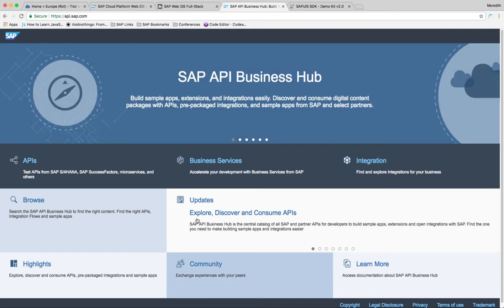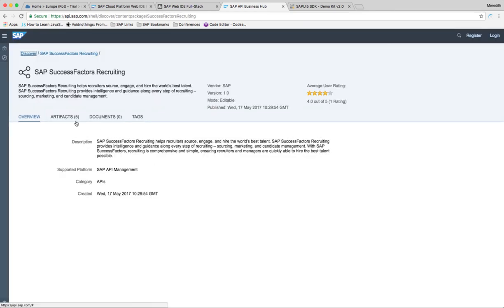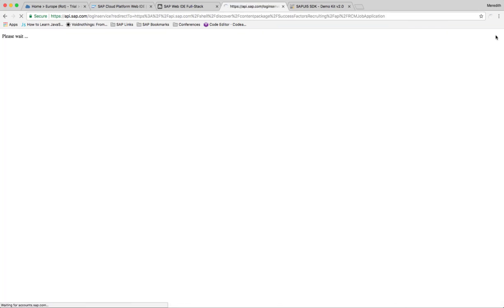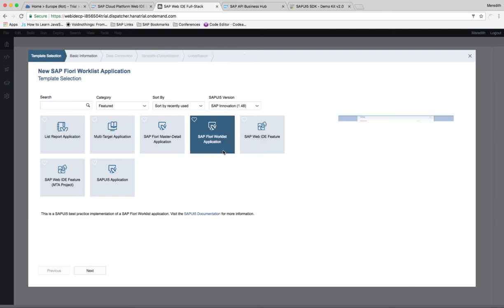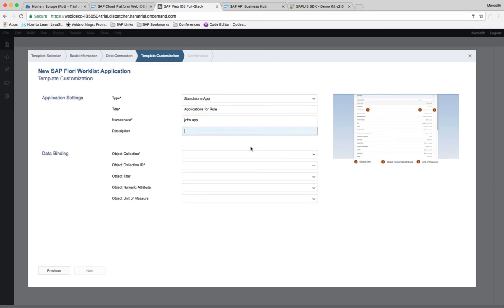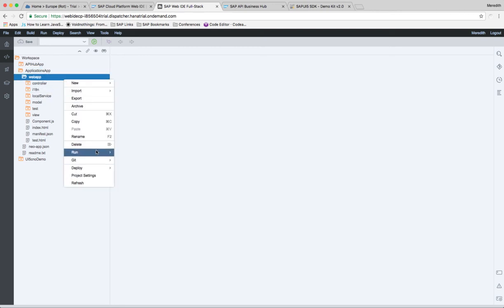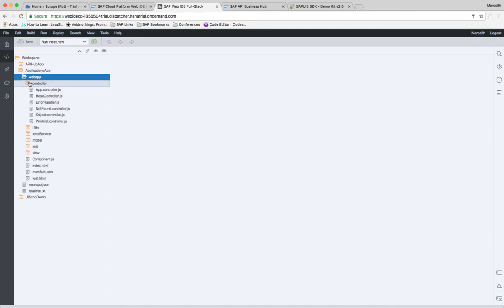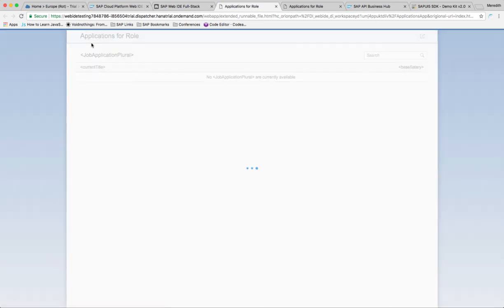Live APIFriday with SAP API Business Hub